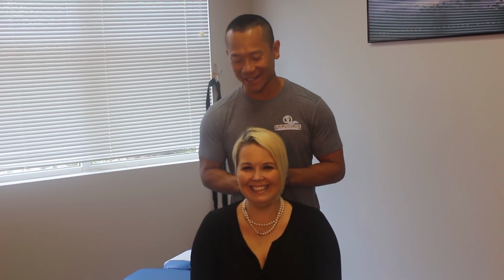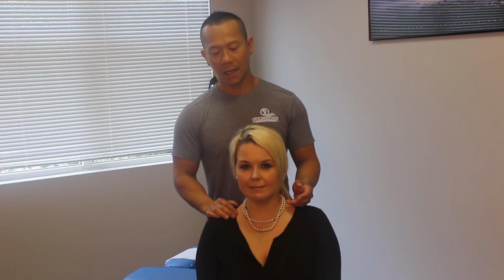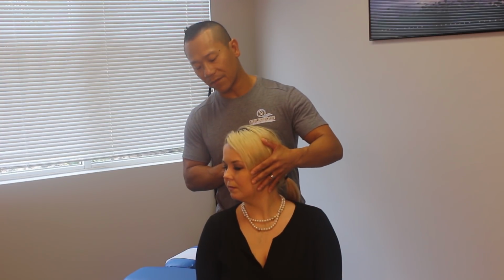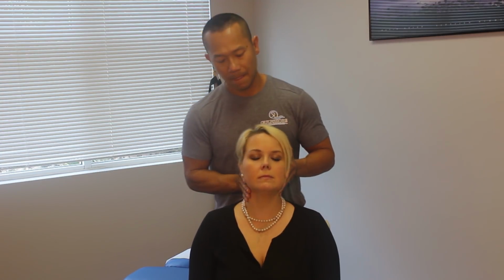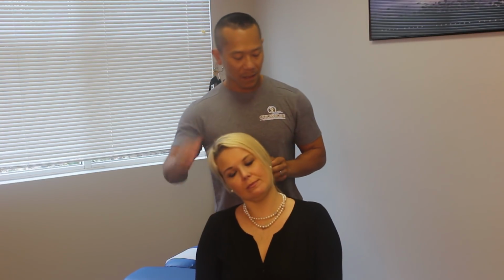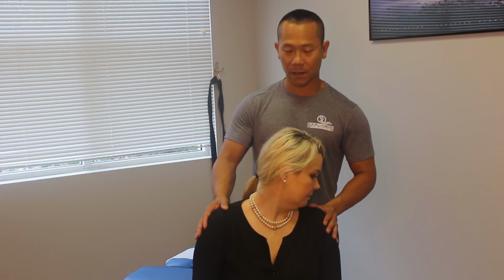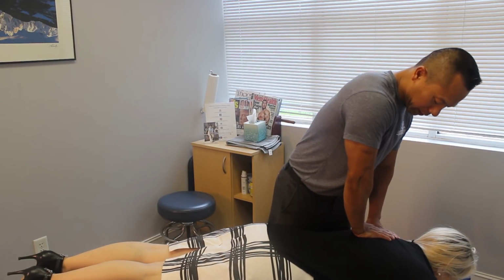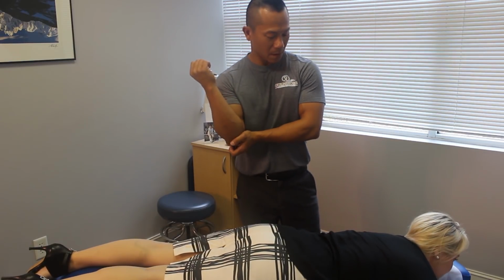Business owner receives adjustment *loud cracks* Bonita Springs Chiropractor